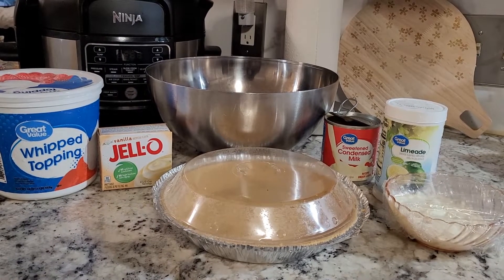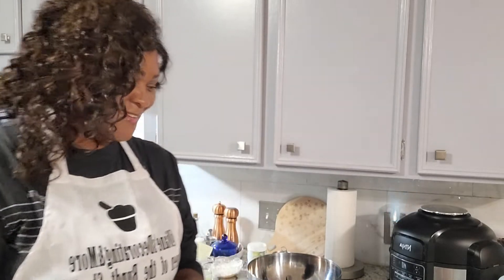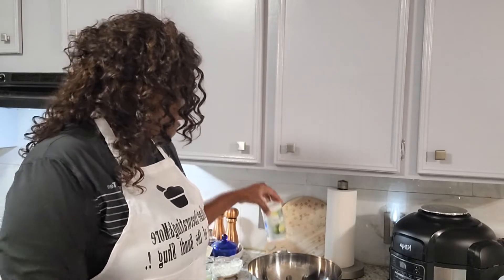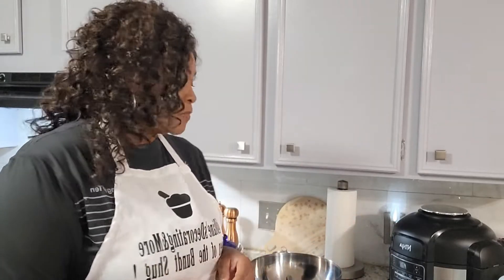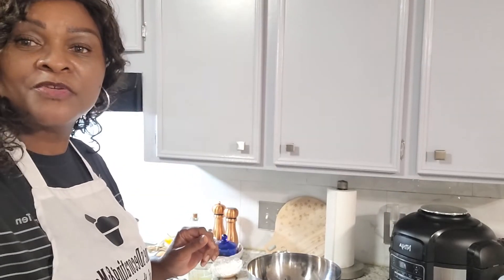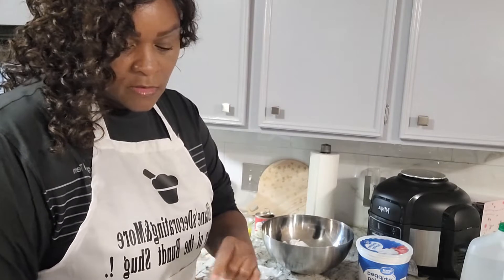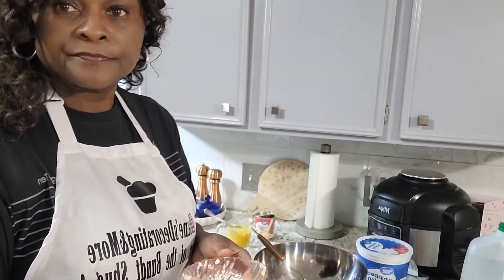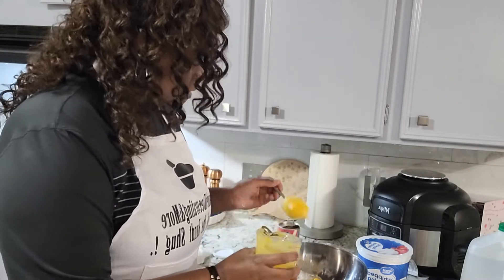Delicious Limeade Cool Whip Pie...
#1...Quick, fast, and in a hurry! This simple little pie is delicious, o m goodness is the word. If you are a lover of tart tasting yet sweet pie this is for you. I was so impressed by this and it takes a lot to impress me, trust me. So glad I tried this little perfection and hope you will find it worthy of your efforts as well. Here are the ingredients as promised: 1-Pie graham shell; 1- 3.4oz box of vanilla pudding; 4oz cream cheese; 1 half lemon; 8oz of Cool Whip; 1 can of 5oz limeade, 1/2c condense milk. Room temp for the cream cheese and limeade. Fold the ingredients gently so as to not over mix the cool whip. Refrigerate for at least 2-3 hrs. or over night. Blessings!
diane'sdecorating&moreyoutubecom
Twitter or X: dianesdecorating&more@decorating15731
Tumblr.com/bakeitdecorateitwithdiane